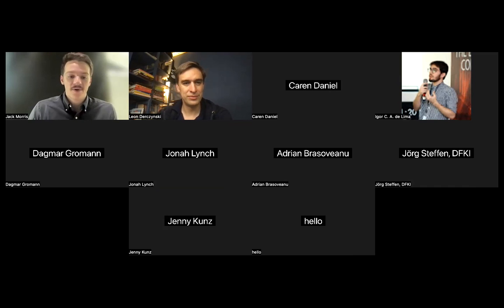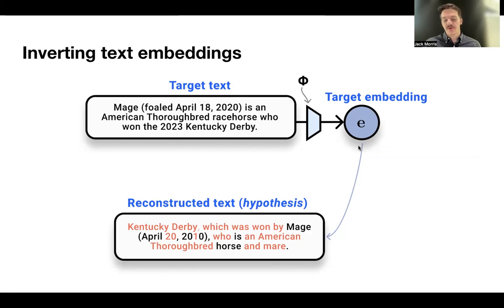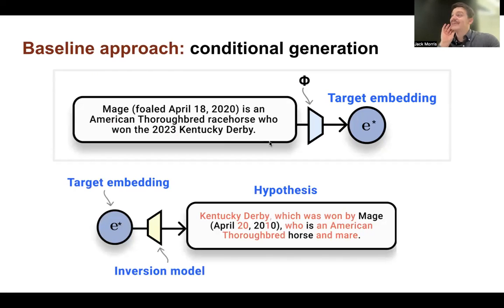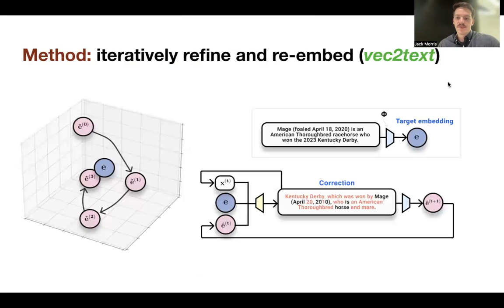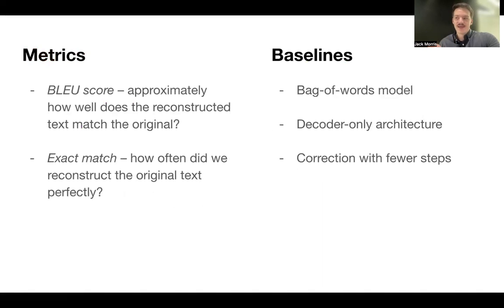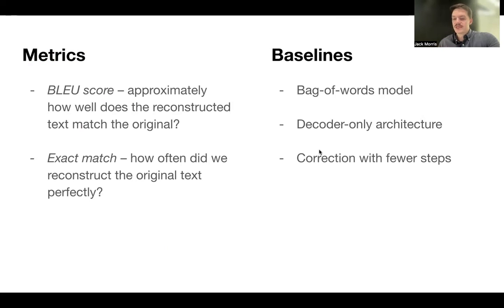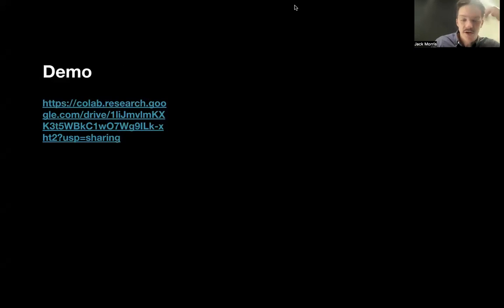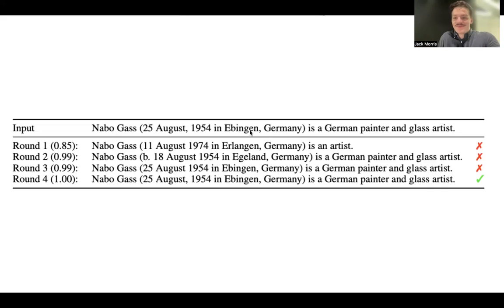vec2text: Text Embeddings Reveal (Almost) As Much As Text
2023, November 2nd, 10.00 ET / 15.00 CET

with Jack Morris

How much private information do text embeddings reveal about the original text? We investigate the problem of embedding inversion, reconstructing the full text represented in dense text embeddings. We frame the problem as controlled generation: generating text that, when reembedded, is close to a fixed point in latent space. We find that although a naïve model conditioned on the embedding performs poorly, a multi-step method that iteratively corrects and re-embeds text is able to recover 92% of 32-token text inputs exactly. We train our model to decode text embeddings from two state-of-the-art embedding models, and also show that our model can recover important personal information (full names) from a dataset of clinical notes.